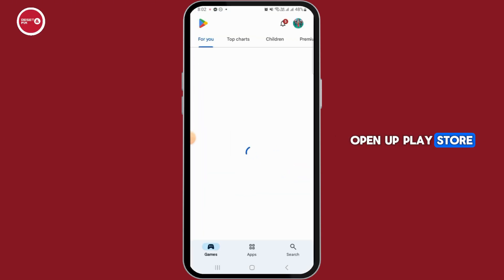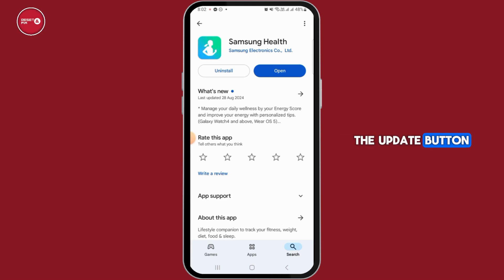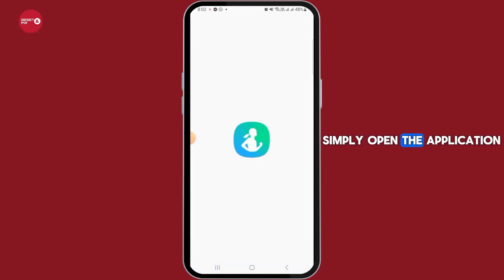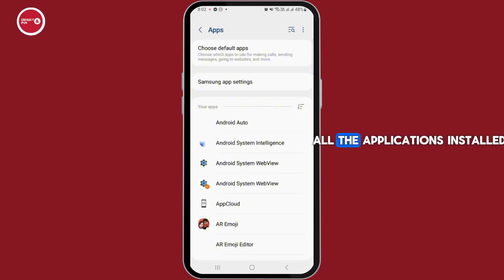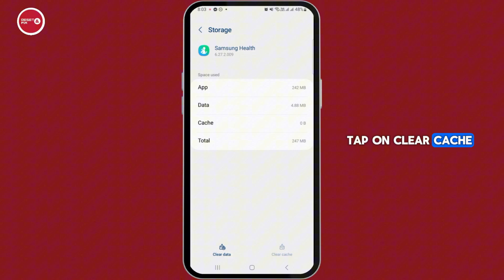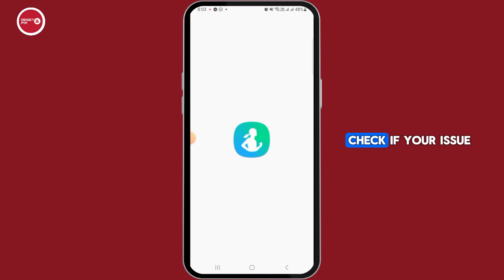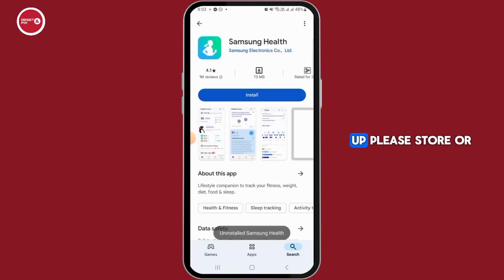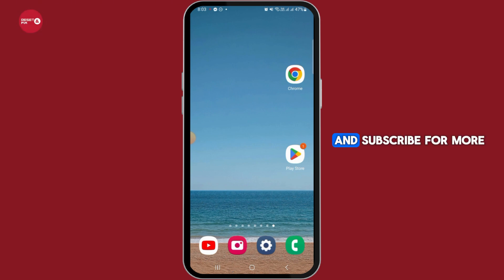How to Fix Samsung Health App Not Working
Is your Samsung Health app crashing, refusing to sync, or showing errors? In this quick 2025 tutorial, we’ll walk you through the top fixes—checking permissions, updating the app, clearing cache, and more—so you can get back to tracking your fitness without hiccups.

Timestamps:
00:00 – Why Samsung Health Might Not Work Properly
00:10 – Step-by-Step Troubleshooting and Fixes